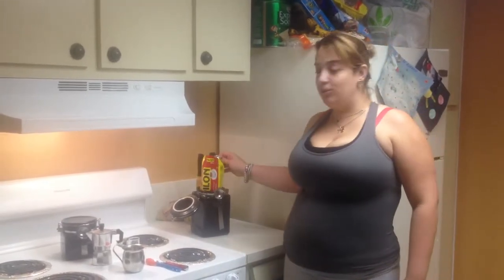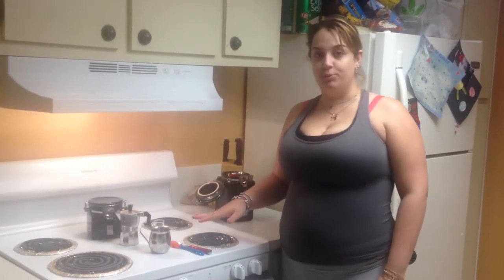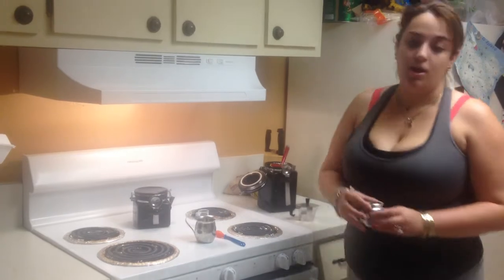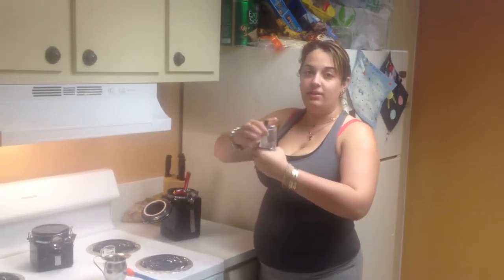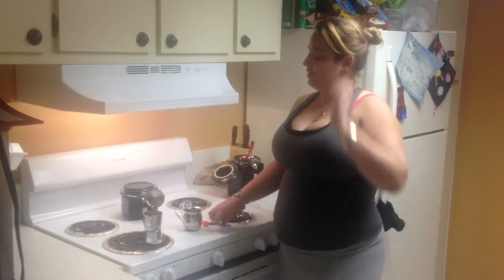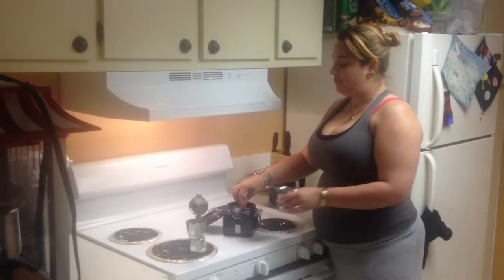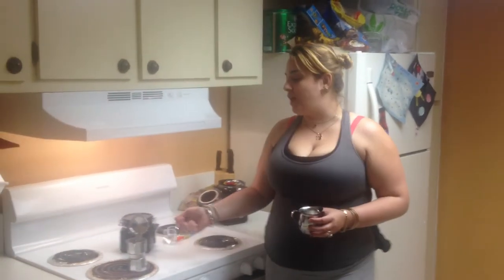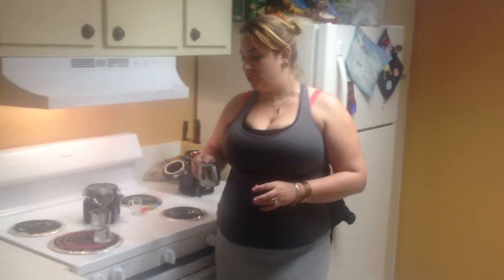how to video for fnu speech class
this is my how to make cuban cafe